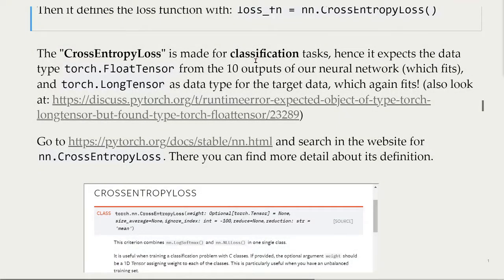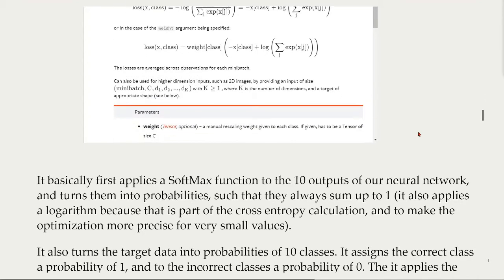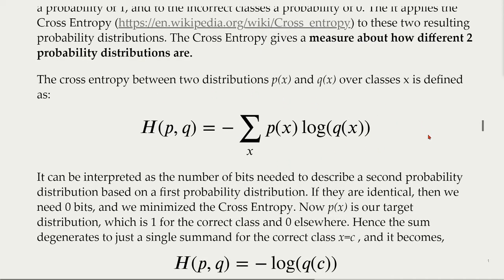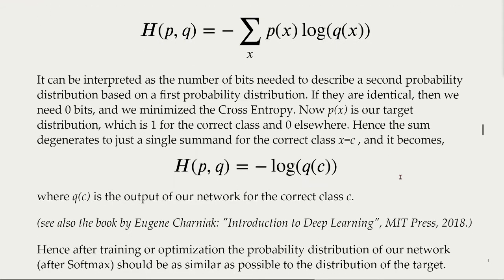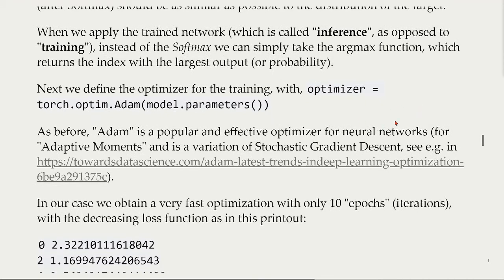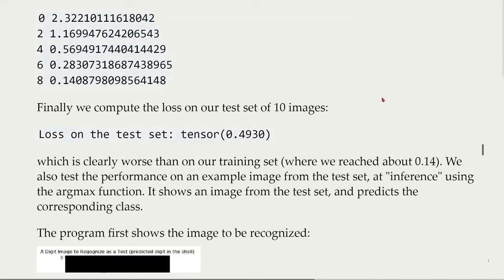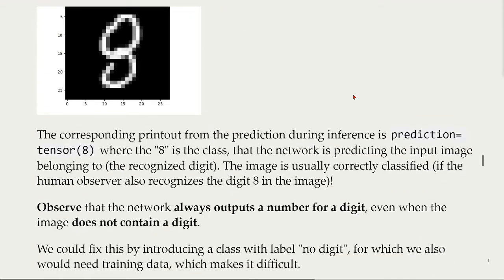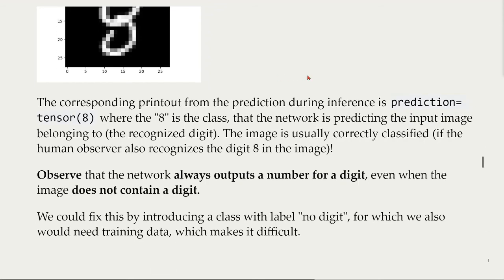MLfAS - 03 Neural Networks for Classification - 03 Cross Entropy Loss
Machine Learning for Audio Signals in Python - 03 Neural Networks for Classification  - 03 Cross Entropy Loss